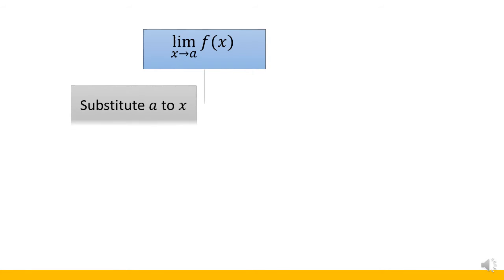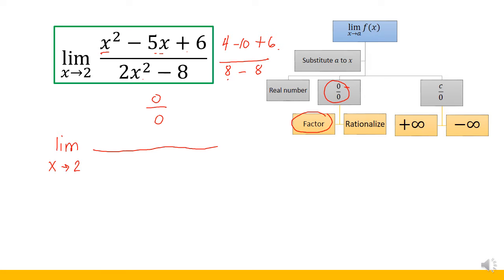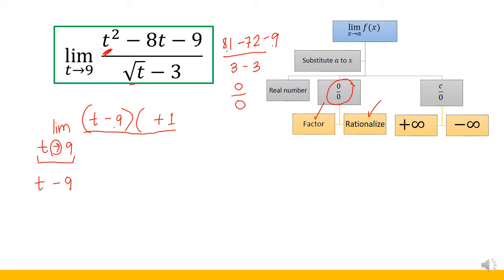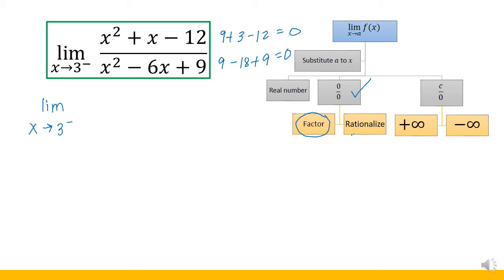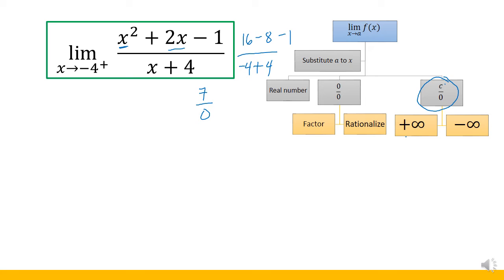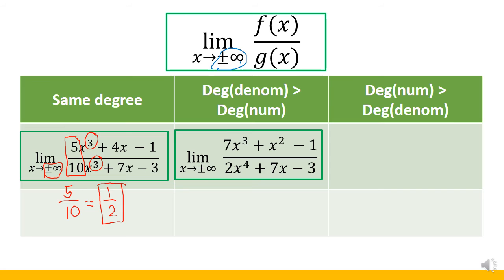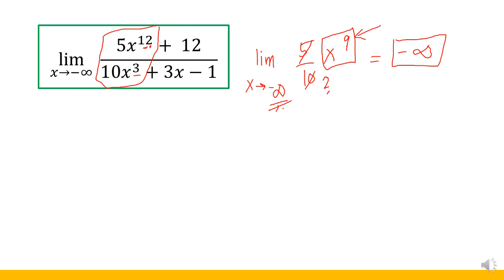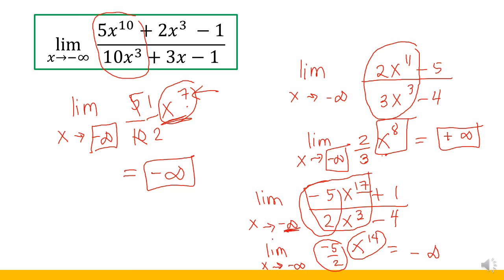Know your Limits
Limits in a Nutshell